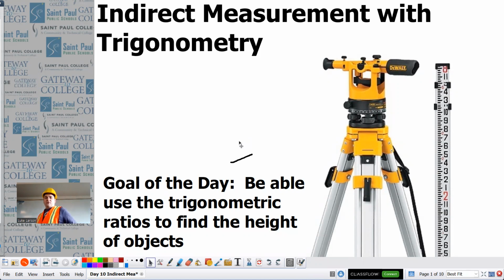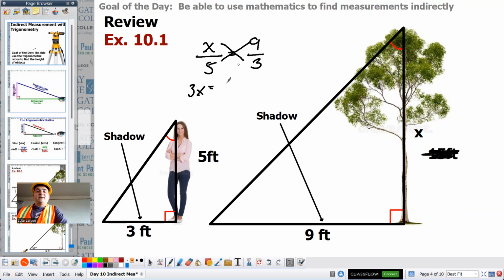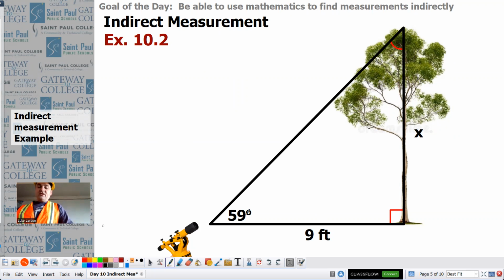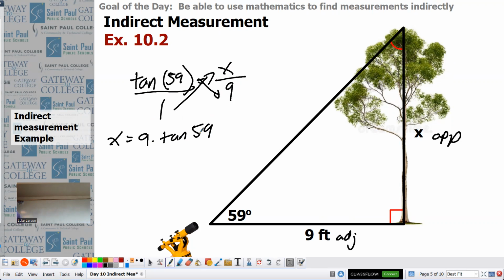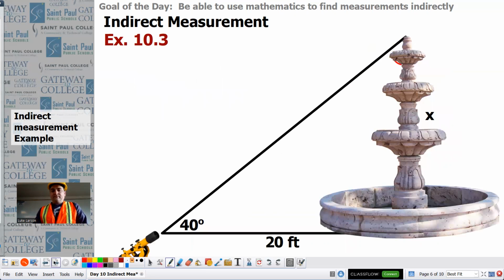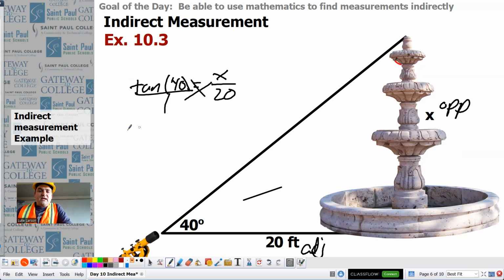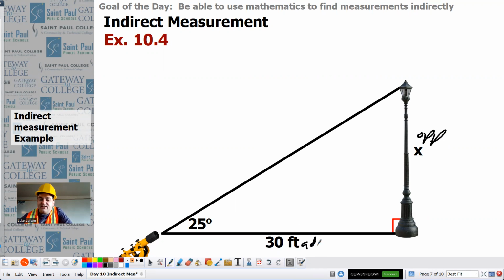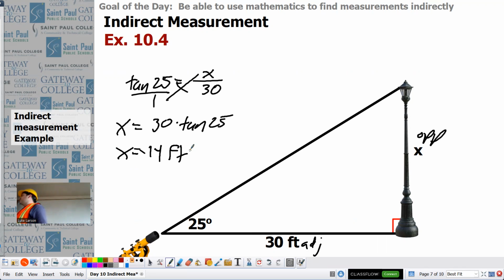Using Trigonometry for Indirect Measurement